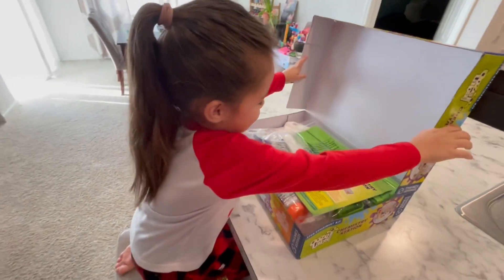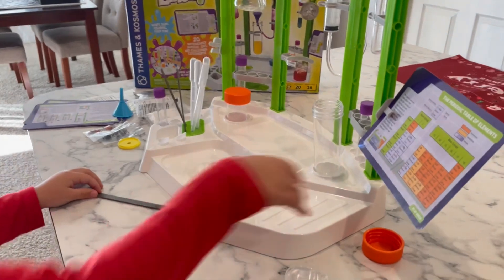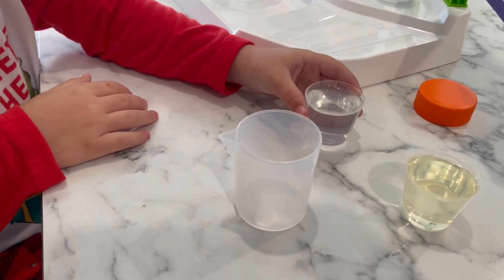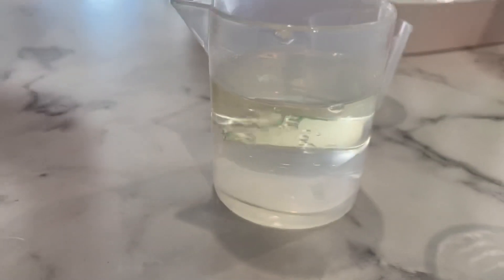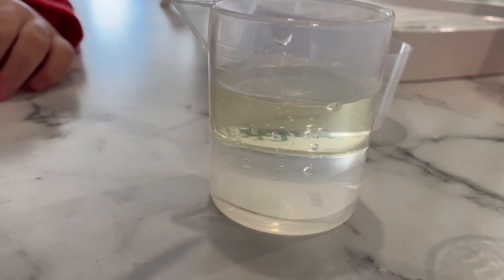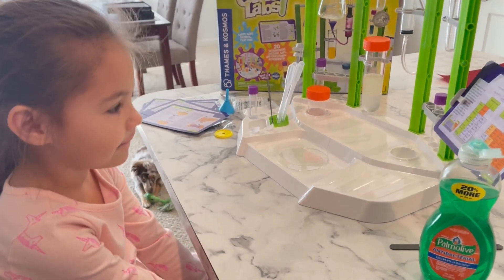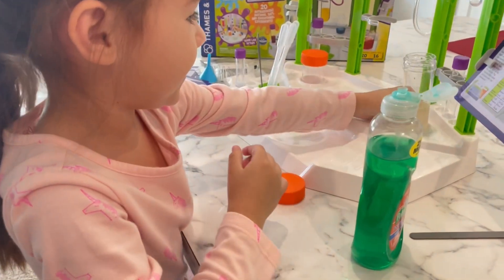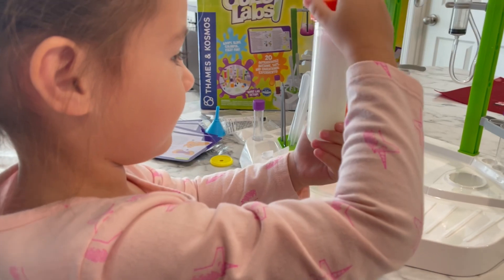Ooze Labs Chemistry Station | Unboxing + Experiment | Munchkin World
Ooze Labs Chemistry Station is fun chemistry that you can do slimy, fizzy, colorful, and bubbly experiments. Take your beakers and test tubes and step up to your special laboratory station for some exciting chemistry experiments. This cool laboratory setup has lots of different vessels and pieces of lab equipment so kids can play the role of chemist while doing real, safe experiments. All of the experiments use non-hazardous chemicals.

We had so much fun with it!